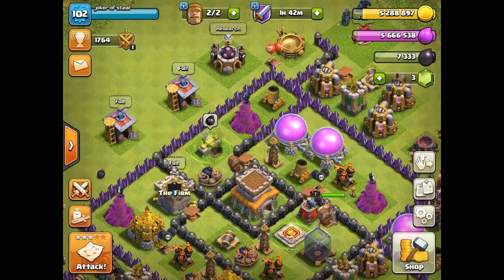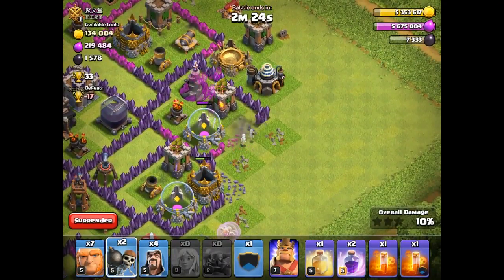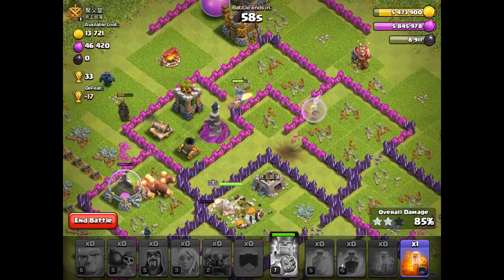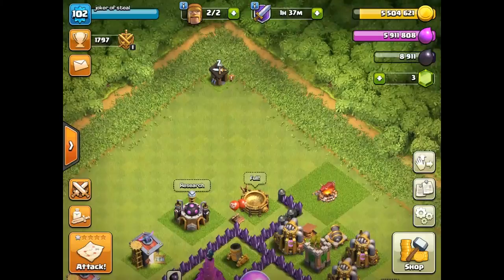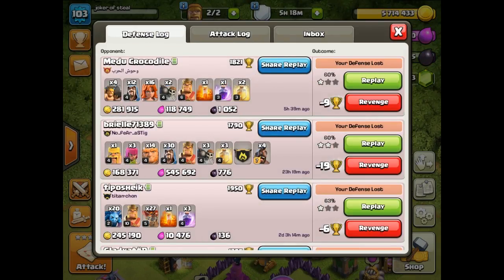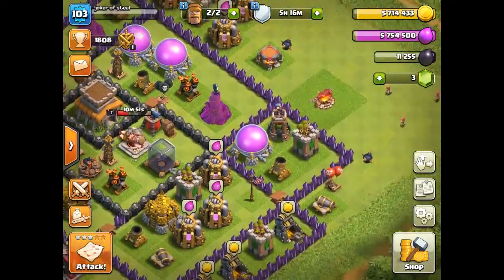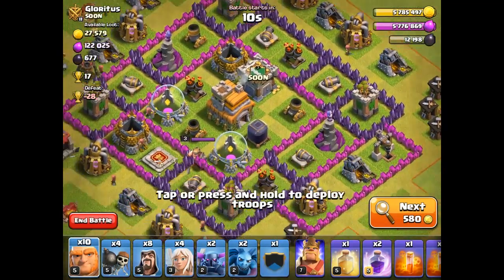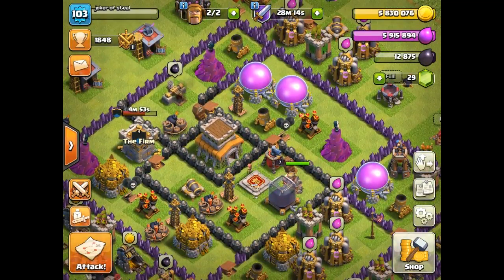BLACKSTEAL007 THE WILCARD TH8 DOING DARK ELIXER FARMING